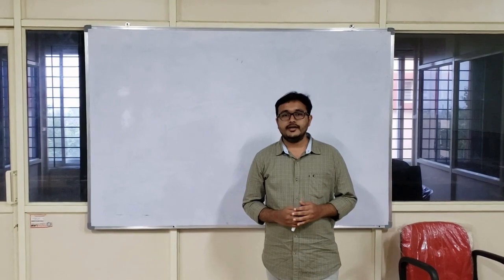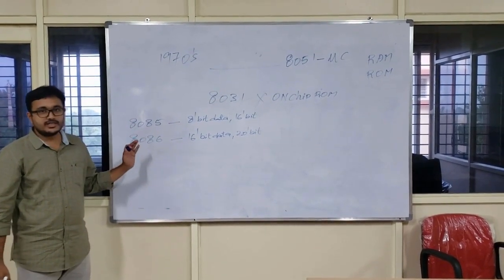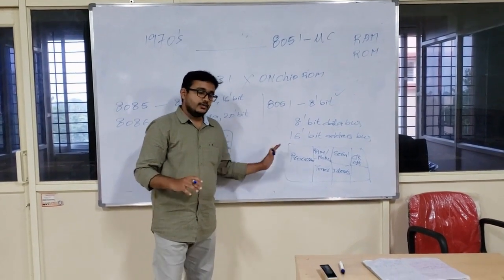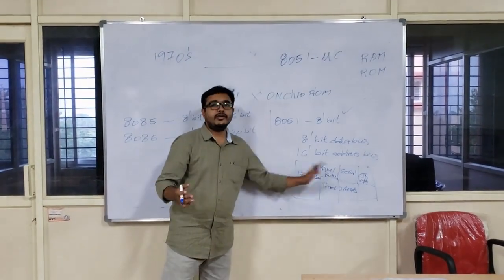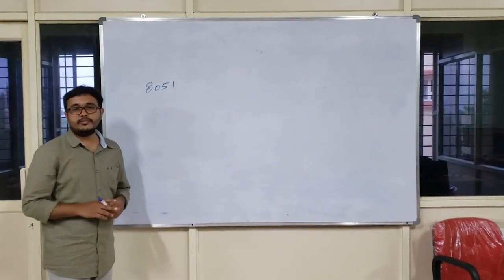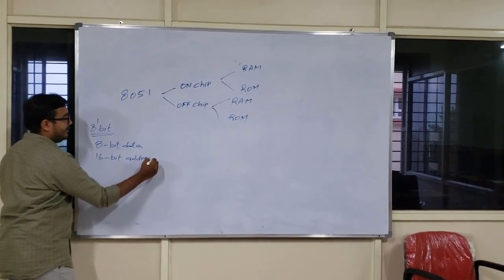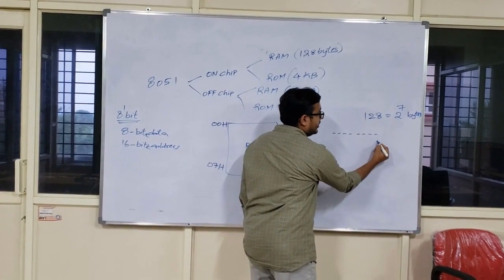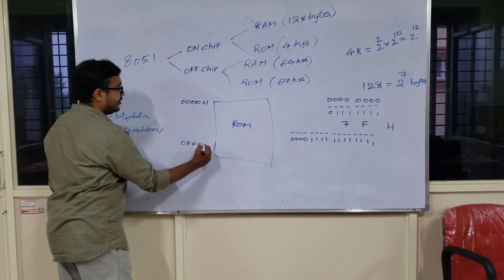Introduction to Micro Controller Lab-o